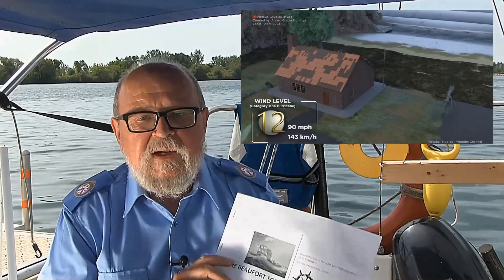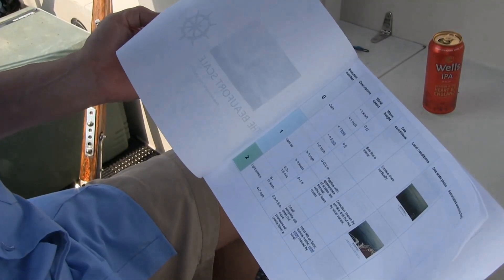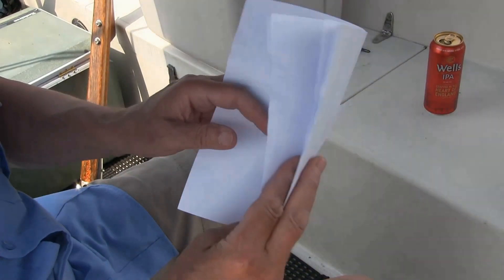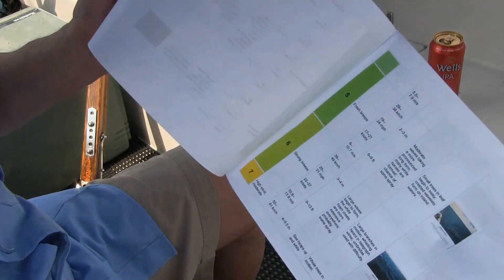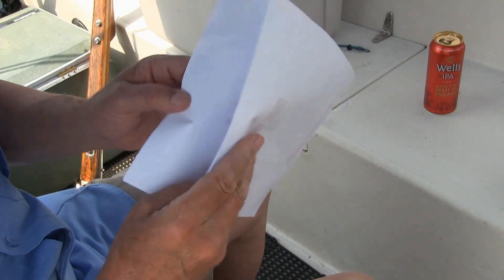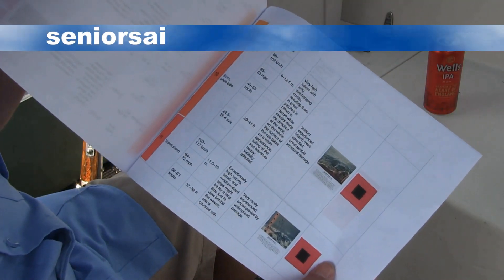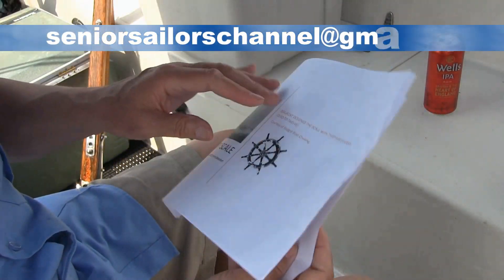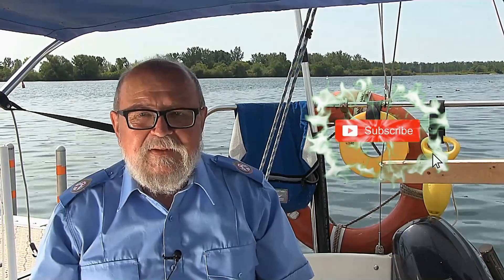Master The Beaufort Scale in 5 Minutes!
The Enduring Breeze: Why the Beaufort Scale Remains Relevant Today
In an age dominated by precise digital measurements and sophisticated meteorological instruments, the Beaufort wind scale might seem like an anachronism. Developed in the early 19th century by Admiral Sir Francis Beaufort for the British Royal Navy, this empirical scale relates wind speed to observed conditions at sea or on land. Yet, despite the availability of anemometers measuring wind in knots, miles per hour, or meters per second, the Beaufort scale persists, remaining a valuable tool in meteorology, maritime navigation, and public communication. Its endurance stems from its unique blend of simplicity, practicality, and intuitive connection to the tangible effects of wind.

One of the primary reasons for the scale's continued use is its inherent simplicity and accessibility. Unlike instruments that require calibration, power, and specific placement, the Beaufort scale relies solely on observation. Anyone, anywhere, can estimate the wind force by simply looking at their surroundings – the rustling of leaves (Force 3), the raising of dust (Force 6), the swaying of whole trees (Force 7), or the state of the sea surface, from glassy calm (Force 0) to mountainous waves and driving spray (Force 11-12). This makes it incredibly useful in situations where technology is unavailable, unreliable (like on a small boat tossed by waves), or simply not present. It democratizes wind assessment, making it possible for farmers, sailors, hikers, and the general public to gauge conditions without specialized equipment.

Furthermore, the Beaufort scale excels as a communication tool. While a meteorologist might record wind speed as 25 knots, describing it as "Force 6, Strong Breeze" instantly conveys a more relatable picture of the conditions: large waves forming, white foam crests prevalent, perhaps some spray. This qualitative description is particularly vital in maritime forecasts and warnings. Shipping forecasts routinely use Beaufort numbers (e.g., "Gale Force 8 warning") because sailors are trained to understand what these forces look and feel like at sea in terms of wave height, sea spray, and vessel handling characteristics. It provides a standardized, easily understood language that transcends precise numerical values, offering immediate context about the potential impact of the wind.

The scale's direct link between wind speed and its observable effects is another key strength. Modern measurements give us a number, but the Beaufort scale tells us the consequence of that number. It translates abstract data into tangible experience. Knowing it's a Force 9 "Strong Gale" immediately brings to mind high waves, dense foam streaks, rolling seas, and significant spray reducing visibility – crucial information for maritime safety. On land, it helps relate wind speed to potential damage, from breaking twigs (Force 4-5) to structural damage (Force 10+). This intuitive connection makes the scale relatable and helps people better understand and prepare for wind conditions.

While modern instruments provide essential precision for scientific modeling, aviation, and detailed weather analysis, they don't negate the value of the Beaufort scale. Instead, the scale often complements precise measurements. Weather reports might provide wind speeds in knots or mph alongside the corresponding Beaufort force, offering both quantitative data and qualitative context.

In conclusion, the Beaufort scale's longevity is not due to a lack of better measurement technology, but because it fulfills distinct and valuable functions. Its reliance on direct observation makes it universally accessible. Its descriptive nature provides an intuitive, easily communicated understanding of wind conditions and their potential impact, especially crucial in maritime contexts. It bridges the gap between abstract numbers and lived experience. Far from being obsolete, the Beaufort scale remains a practical, relatable, and effective tool for understanding and communicating the power of the wind in the 21st century.